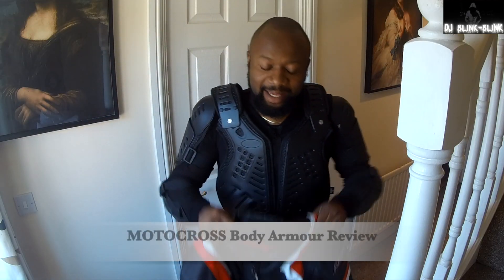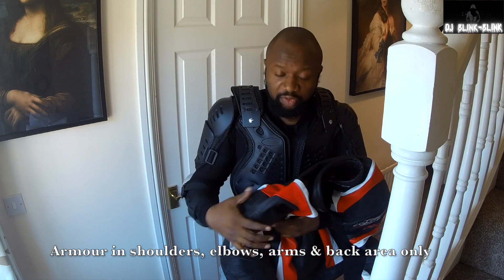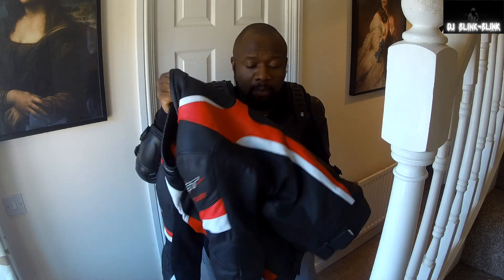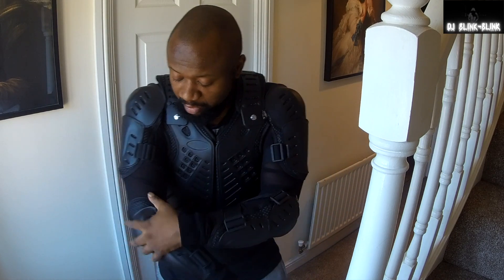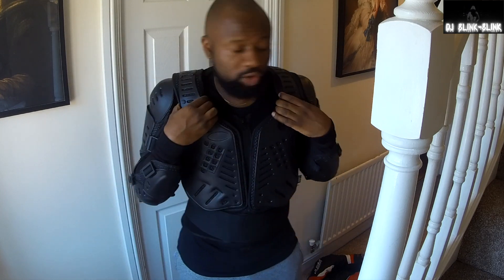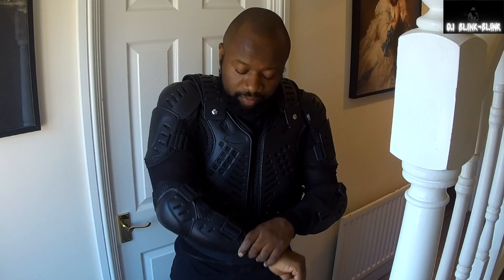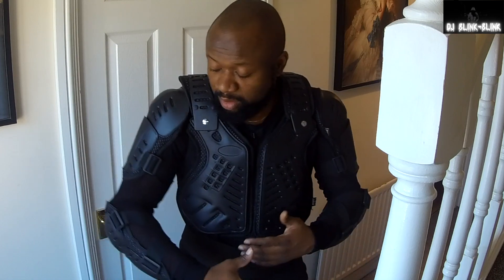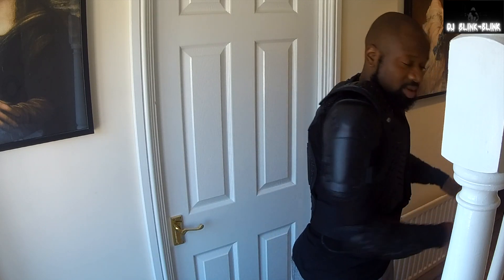Motorcycle Body Armour Review. Is The Cheap Chinese Armor Jacket SAFE?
Have you been wondering if the cheaper chinese body armour or armor online are as good as they claim to be? Well I decided to buy one and have a look at how it is cos when it is really hot out there (summer), I don't want to ride my motorcycle without any form of protection at all.
★The size I got for the body armour was "LARGE" (I am about 5 foot 9 and weigh about 90kg).
★I bought my body armour from ebay

ALWAYS WEAR THE CORRECT GEAR WHEN RIDING A MOTORCYCLE

This FULL upper body armour (looks like the armour used by the "Wakanda" warriors) protects the back, chest, shoulders, elbows, arms and kidneys.

After a test ride with this armour, I can confidently say "it was worth it" and was very comfortable. I practically forgot I had it on after a few minutes riding and would recommend it to anyone thinking of getting one.

Something to also consider is combining this armour with a leather gear (wearing this underneath). Thanks to Youtube user Shuleka for pointing this out in the comments section below.